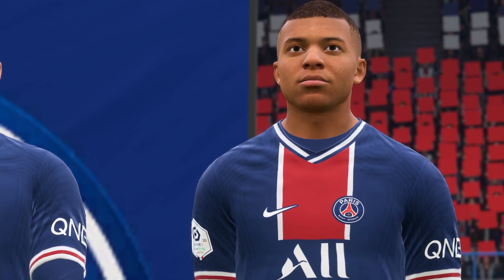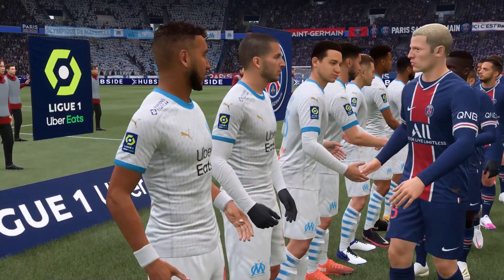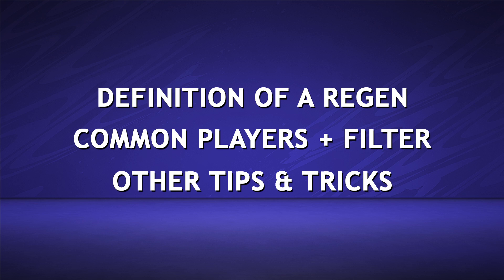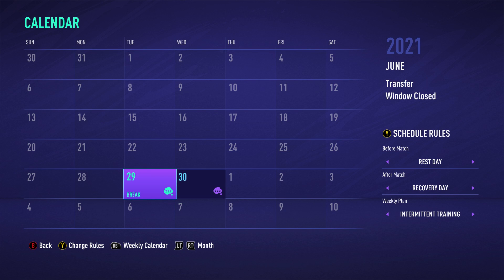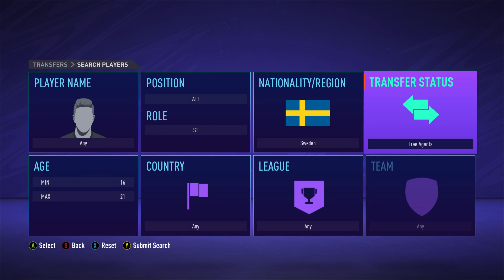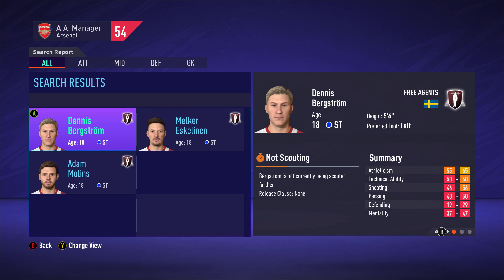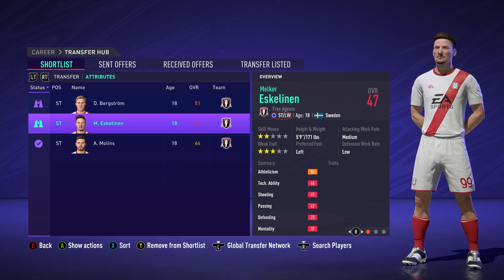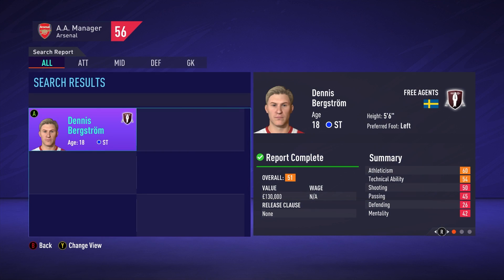How to Find Regens in FIFA 21 Career Mode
Regens have been an integral part of Career Mode as far back as I can remember. Not only is signing a regen a great way to remember some of the retiring legends of the game, it is also an effective way to bring high potential young players into your squad. In this tutorial, I'll walk you through step-by-step on how to find regens in FIFA 21 Career Mode.